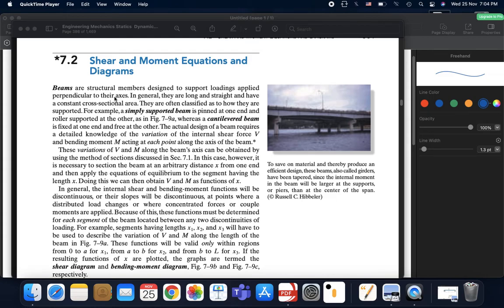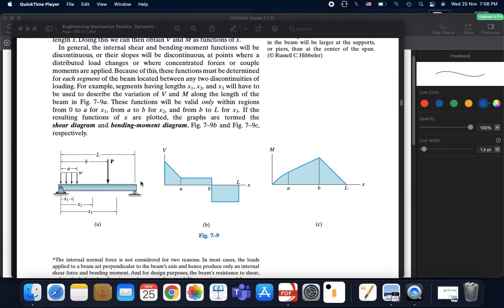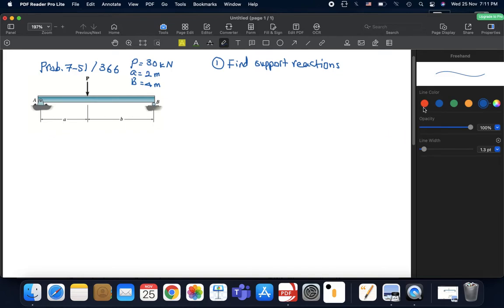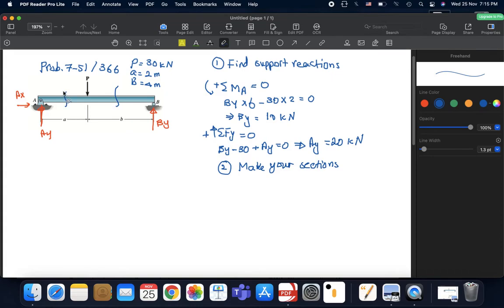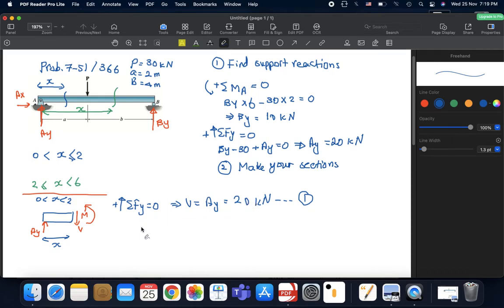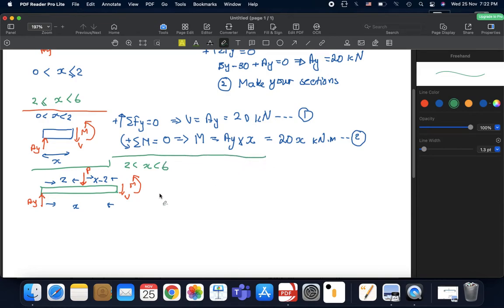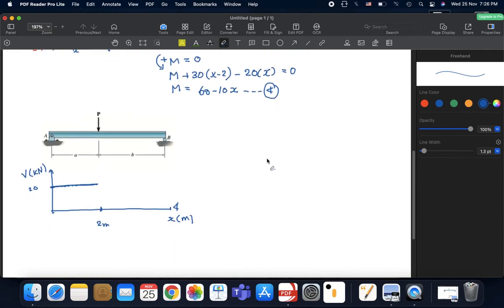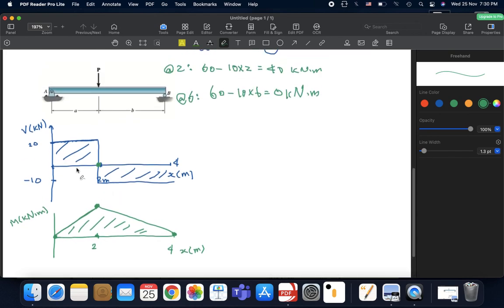Statics - 7-2 Shear and Moment Equations and Diagrams 1 (Prob. 7-51)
Statics by Hibbeler / 14th Edition